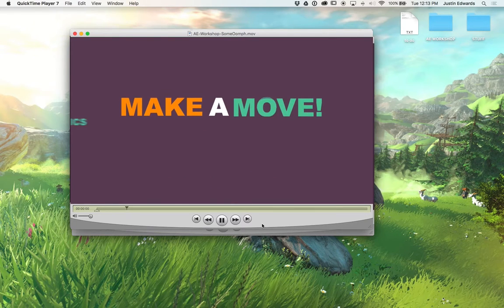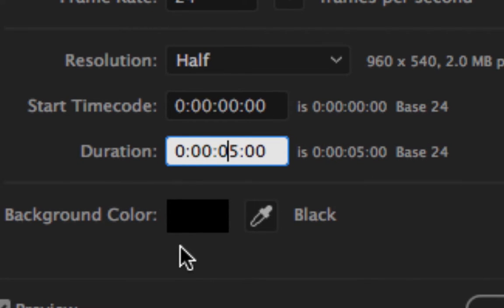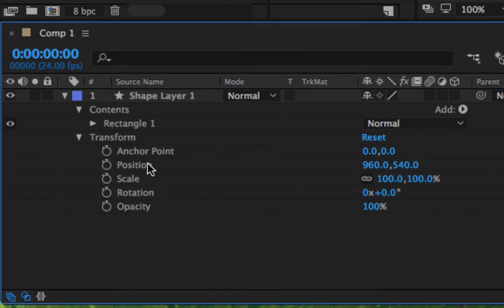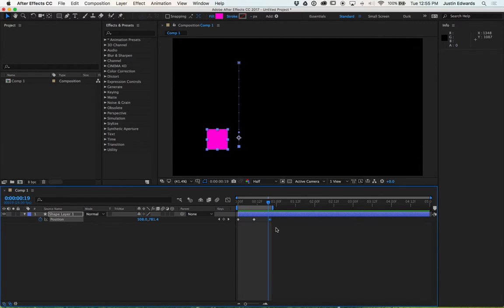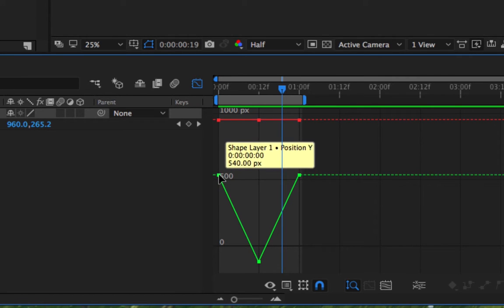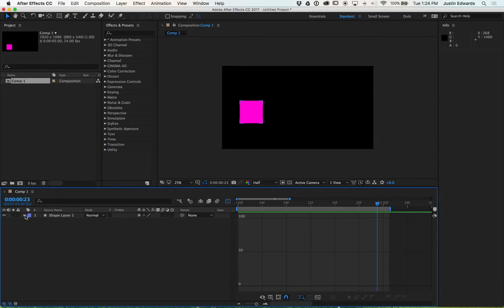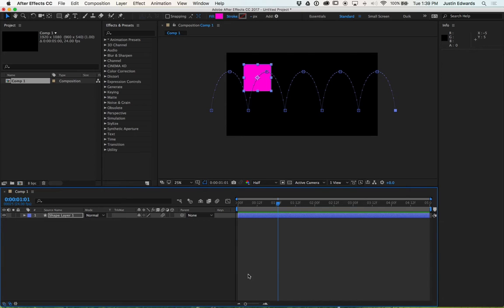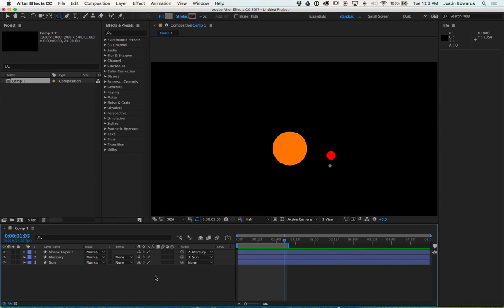Make a Move! Motion Graphics in After Effects for Beginners: Session 1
Learn motion graphics in After Effects from scratch.